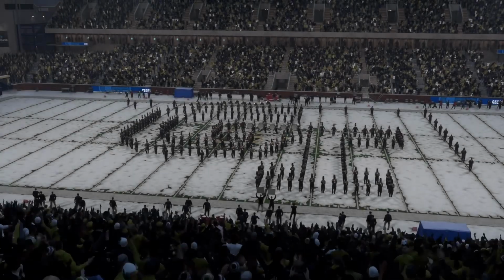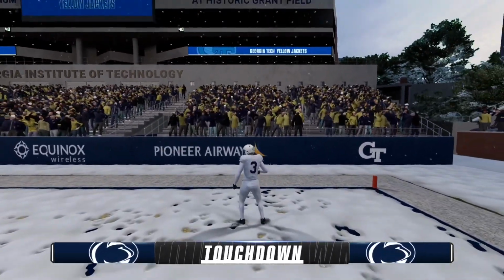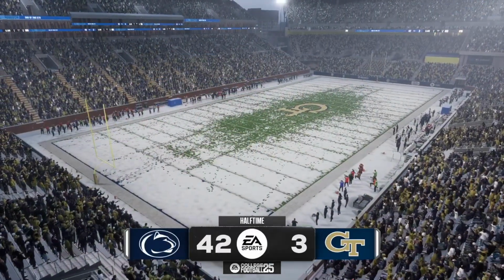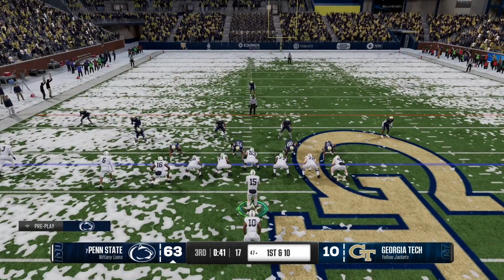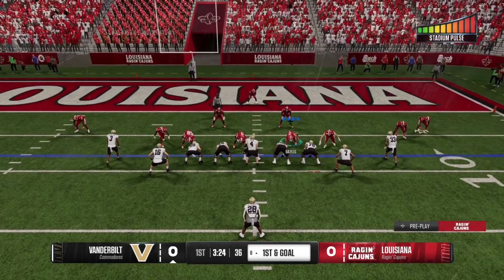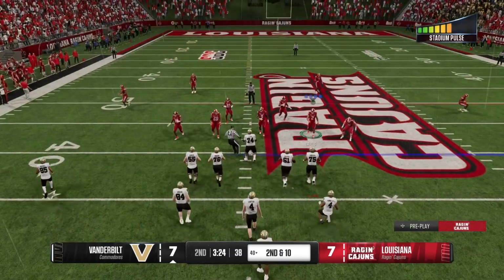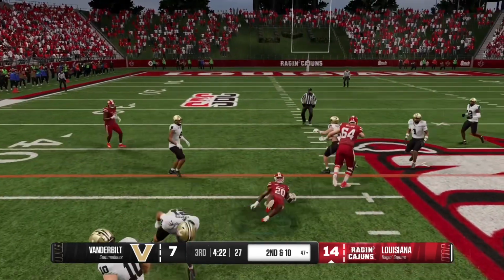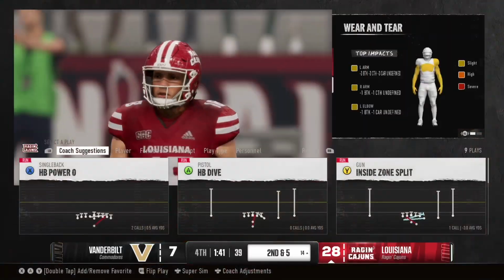College Football 25 Highlights Part 2( Penn State and Louisiana) No Commentary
Massive wins by Penn State and Louisiana today. Got a lot to work on still but proud of these games so far. Got more videos to share later down the road